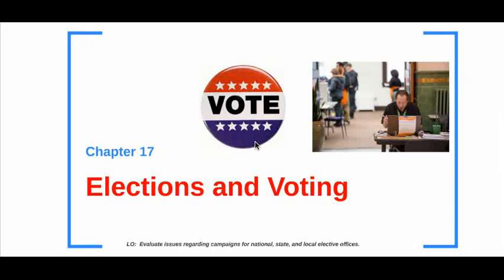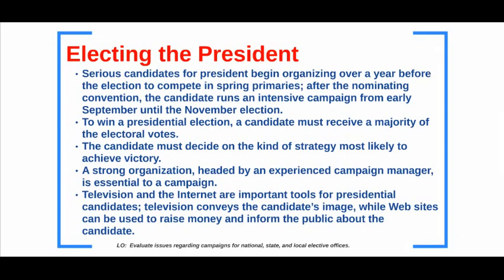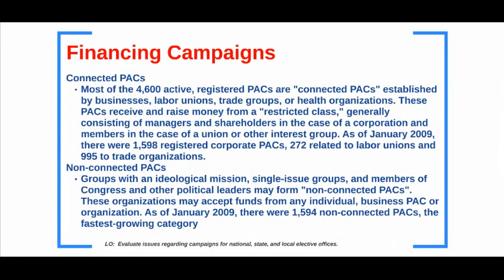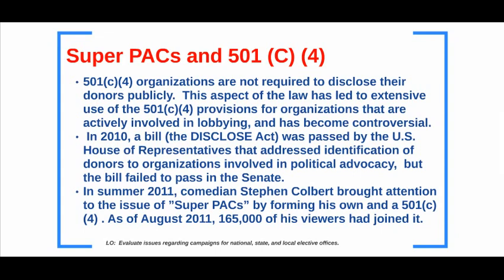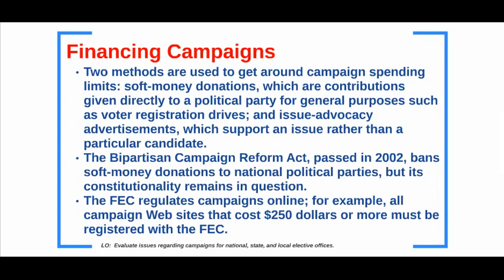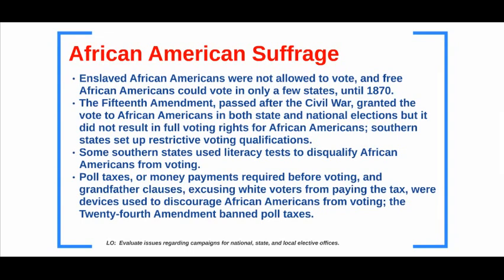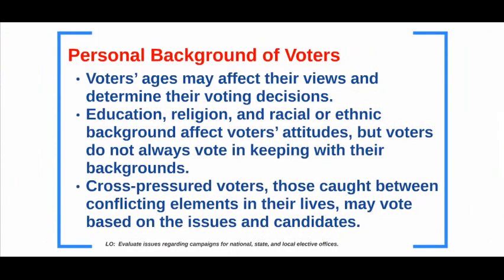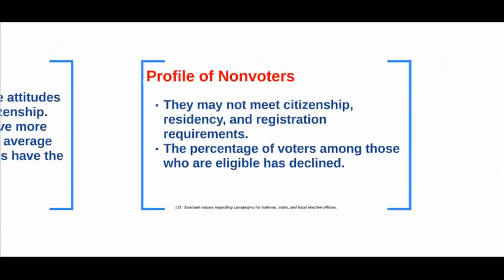Elections and Votin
Lecture on elections and voting in the U.S.